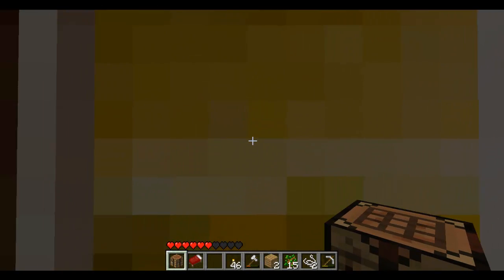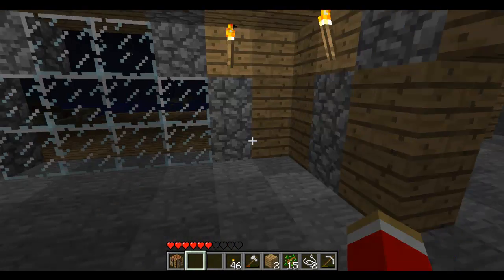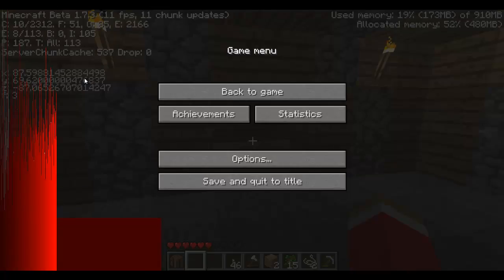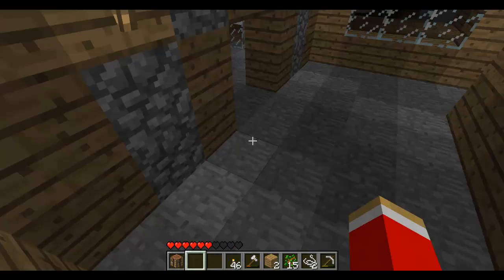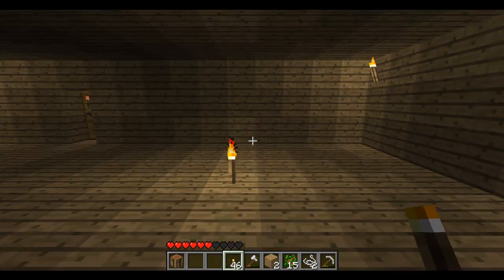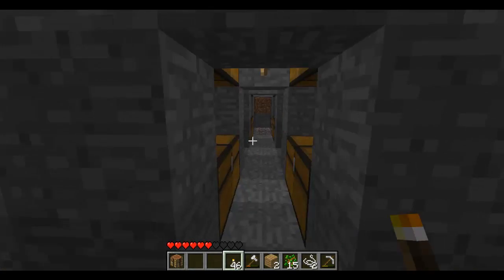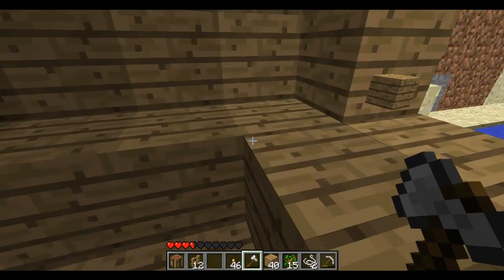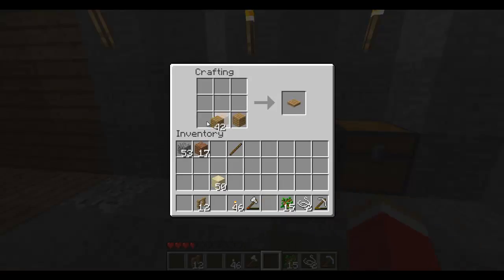Minesplorer Ep: 13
I finally got optifog :D

In this video I construct my kitchen and do some other stuff! Being smart I forget my glass XD